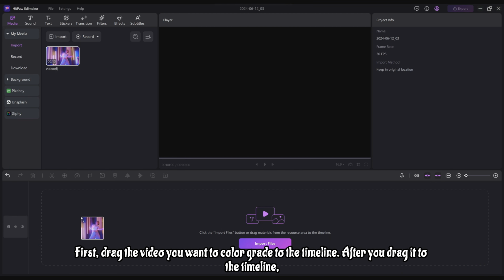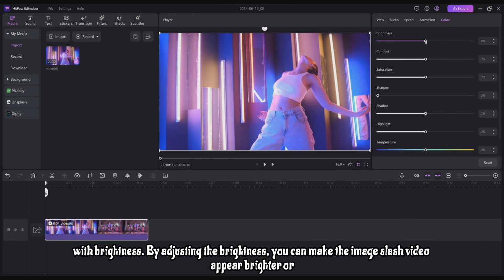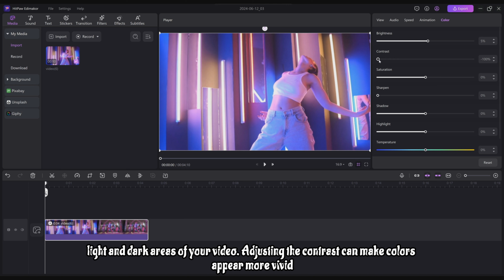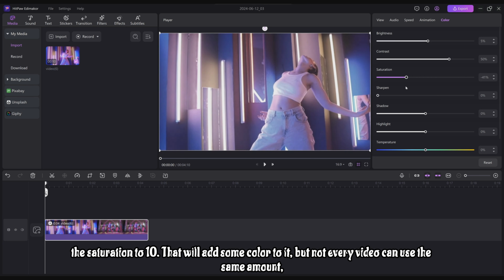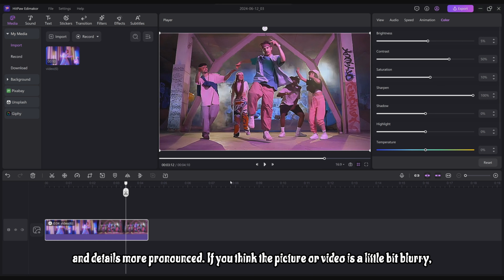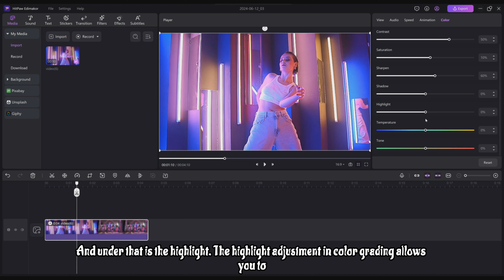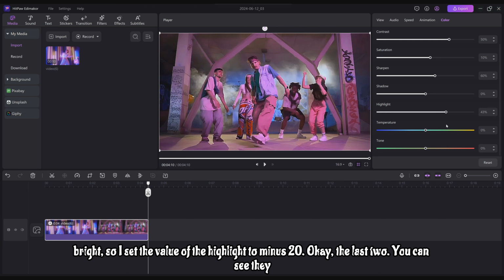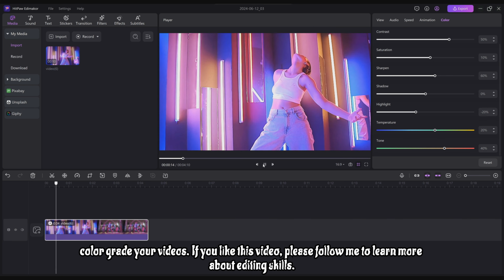How to Color Grade your video (for beginners) | Color Grade in HitPaw Edimakor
In this video I'll show you how to color grade your videos step-by-step using HitPaw Edimakor. Follow along step-by-step and unlock the power of color grading! Join us and take your video editing skills to the next level!

How to Color Grade your video 📌
0:00 Intro
0:30 Introduction
0:55 Color Grade in HitPaw Edimakor
3:04 Otro